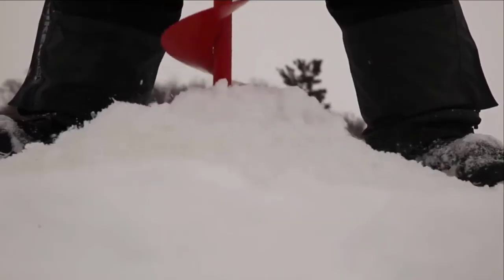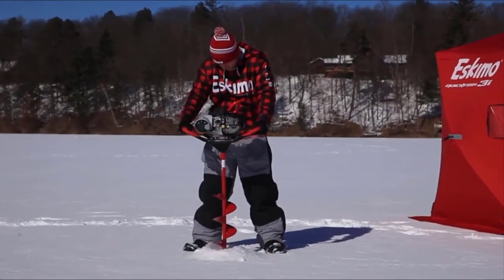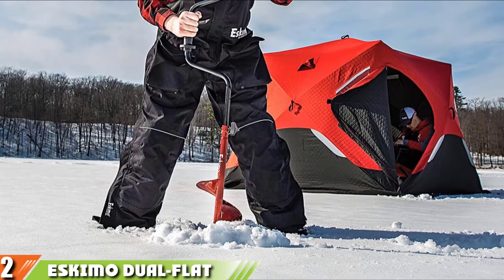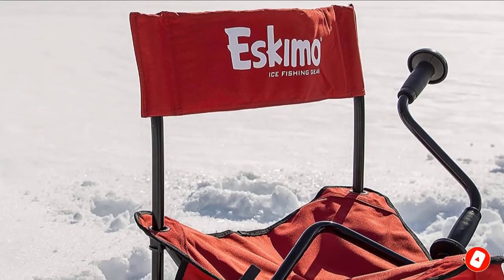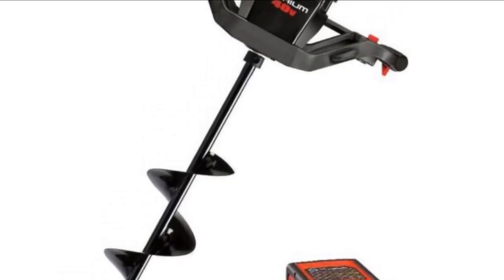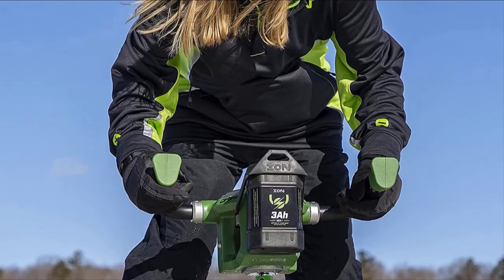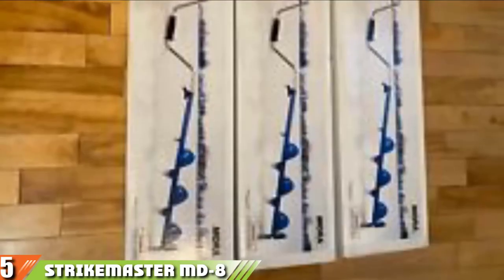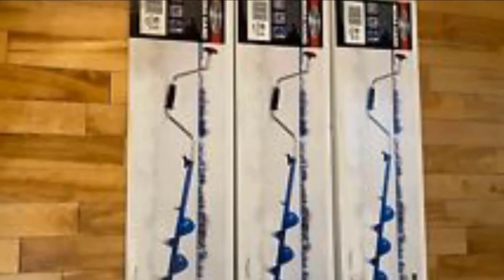Best Ice Fishing Auger In 2024 - Top 5 New Ice Fishing Augers Review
Links to the best Ice Fishing Augers we listed in today's Ice Fishing Auger review video:

1. Eskimo Propane Auger Series

2. Eskimo Dual-Flat Blade Hand Ice Fishing Auger

3. StrikeMaster Lithium Ice Auger

4. ION 33405 Electric Ice Auger

5. StrikeMaster MD-8 Ice Fishing Mora Hand Auger

What are the Best Ice Fishing Augers in 2024?

In today's video we reviewed the top 5 best Ice Fishing Augers on the market in 2024. We made this list based on our personal opinion and we ranked them in no particular order, after doing our research based on their prices, quality, durability, brand reputation and many more.

After watching this video you will know which are the best budget, top selling and top rated Ice Fishing Augers on the market today.

If you choose from this list you can be sure that you buy one of the best Ice Fishing Auger available today.

Buy Ice Fishing Auger, best budget Ice Fishing Augers, best Ice Fishing Auger for the money, best Ice Fishing Auger buying guide,